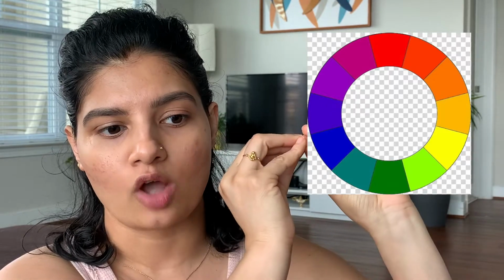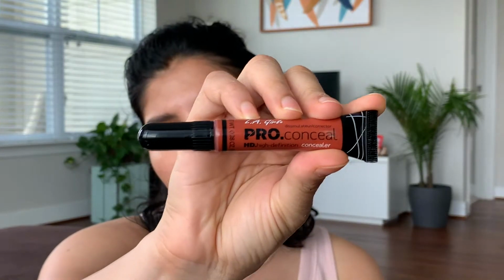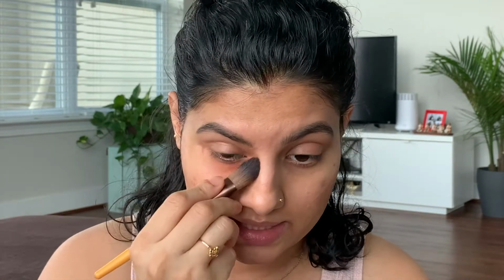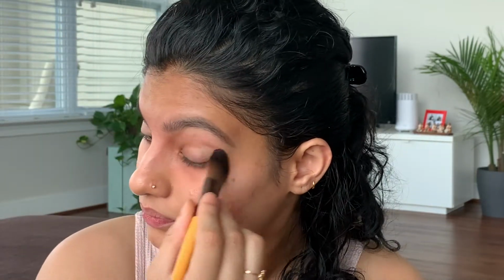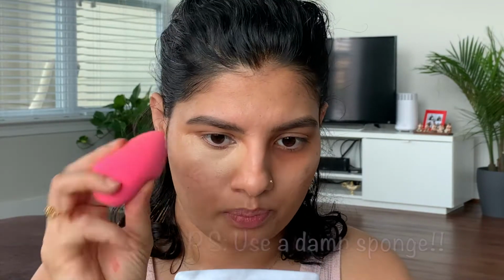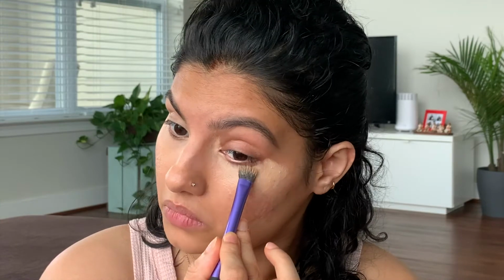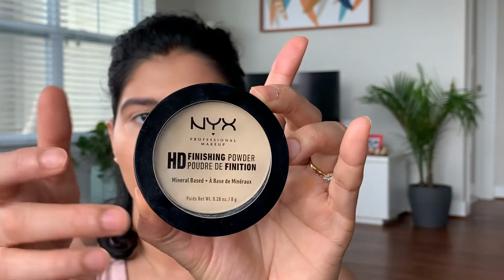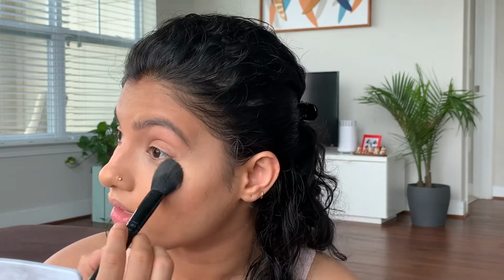How to Cover Up Under Eye Dark Circles | Medium Skin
HOW TO COVER DARK CIRCLES? This is popular skin topic for many and I am here to share the knowledge I practice .
Hope this is help ful for you and may you slay your makeup game every time:)

Products Used:

Corrector :
LA Girl Pro Concealer Corrector ‘Reddish
They also have Peach corrector.

ELF Hydrating Camo Concealer ‘Light Beige’

Beauty Blender makeup sponge